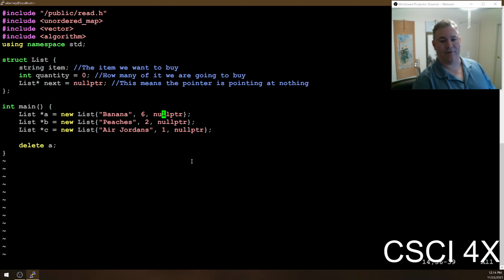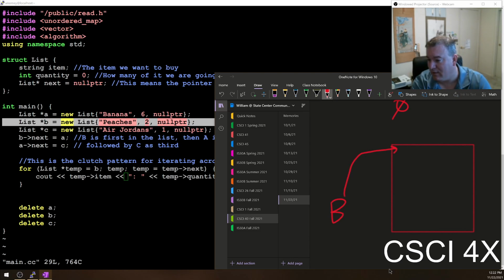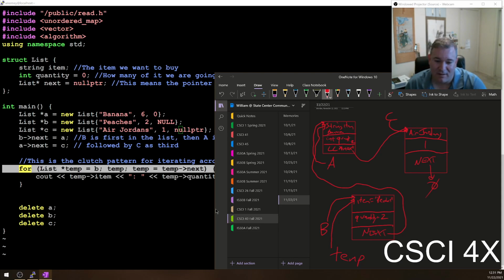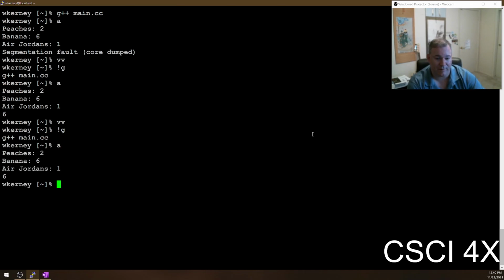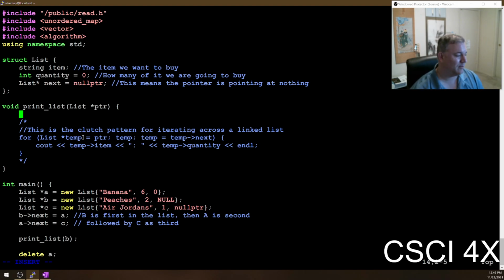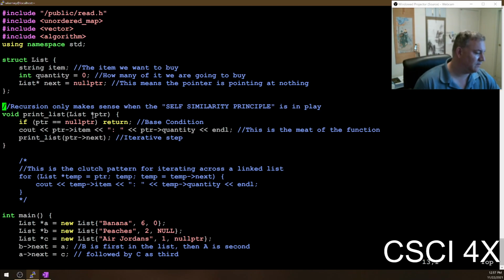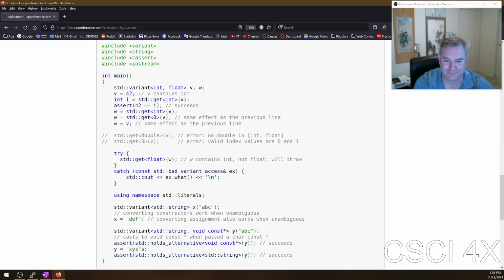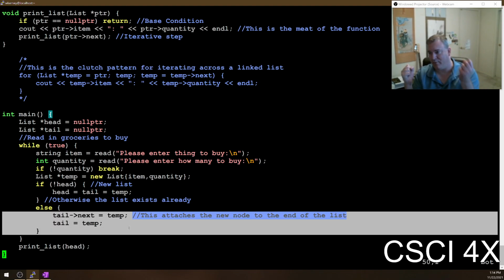Easy Linked Lists, Recursion, Unions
Today we ran through a really simple example of how to make a linked list, how they can go wrong in terms of not deleting, double deleting, and use after freeing. We started by making them manually and then working on some more automated ways of playing with them.

We'll study them more in 41 including a more proper and encapsulated way of doing them.

We went over recursion a bit, too.

A student then asked about unions, which are one of the more obscure corners of C. C++ has replaced them mostly with variants, but they still have some uses in networking code or to minimize memory consumption when you know variables couldn't be needed at the same time.